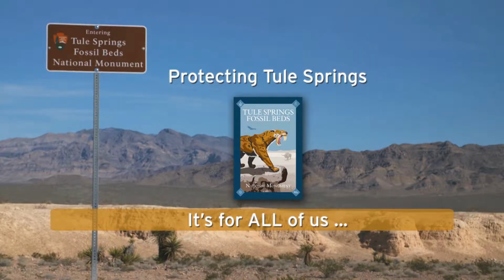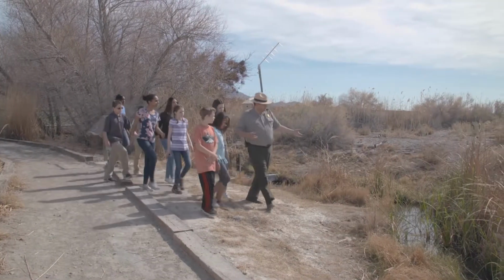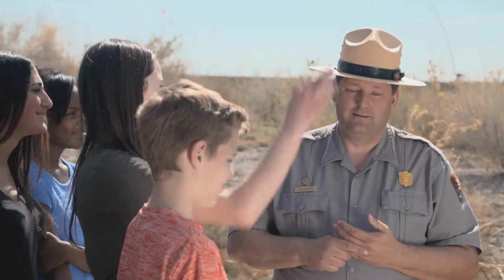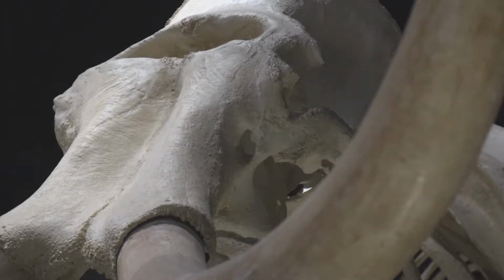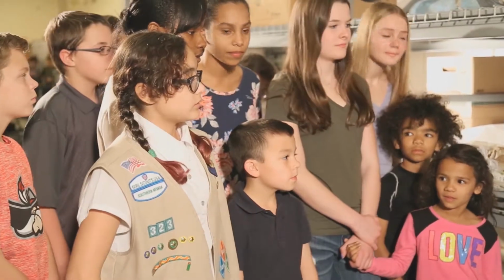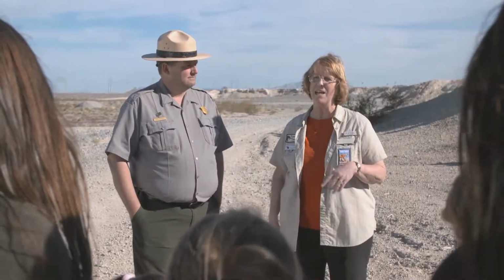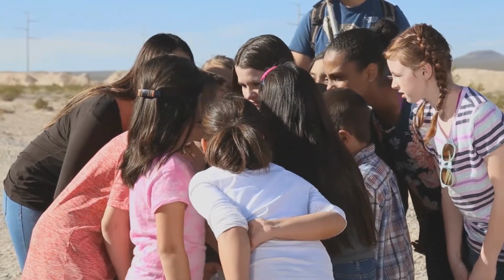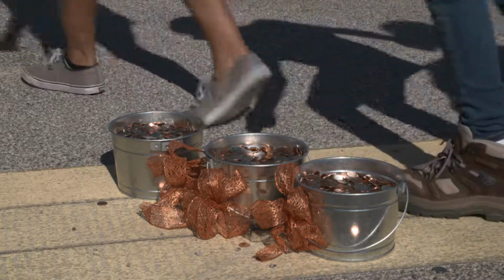Mammoth Penny Push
The Protectors of Tule Springs kicked off the second annual Mammoth Penny Push campaign in spring 2017, to support Tule Springs Fossil Beds National Monument.